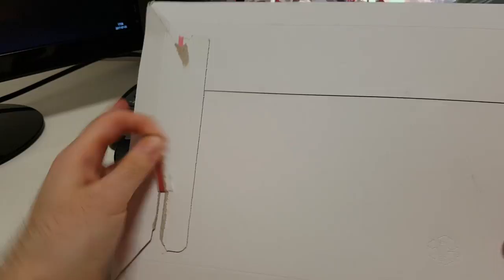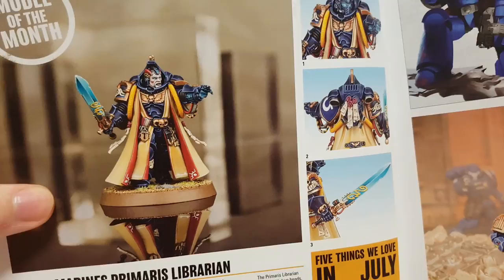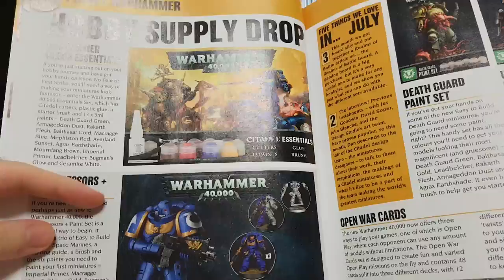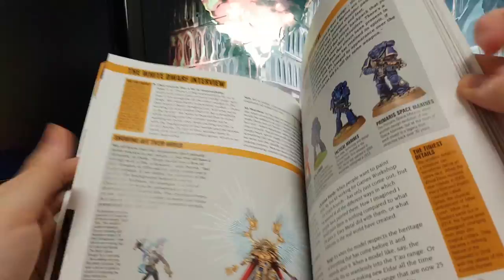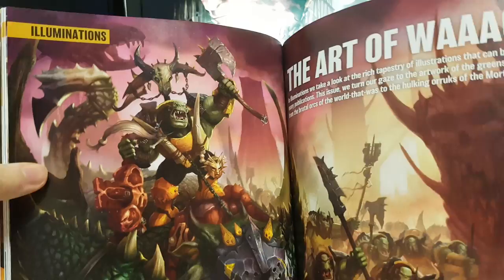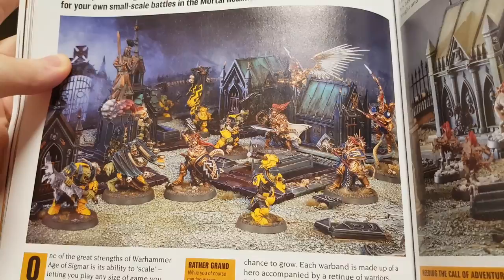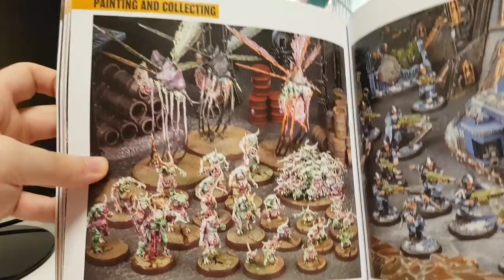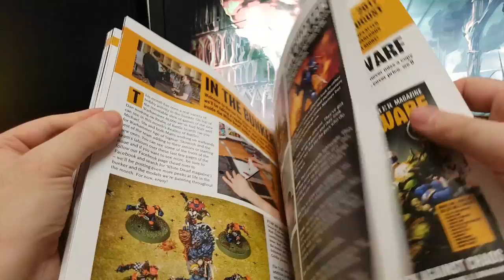WHITE DWARF JULY 2017